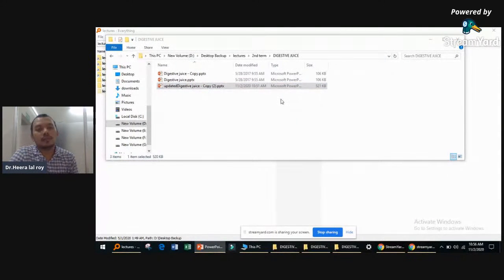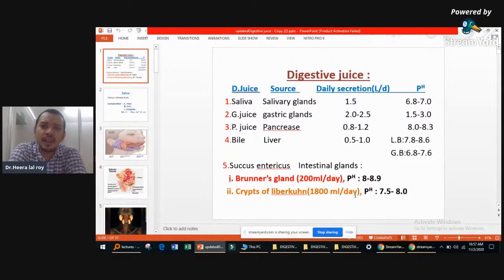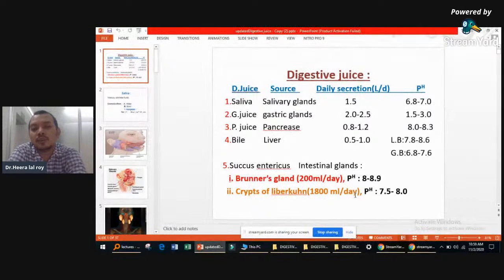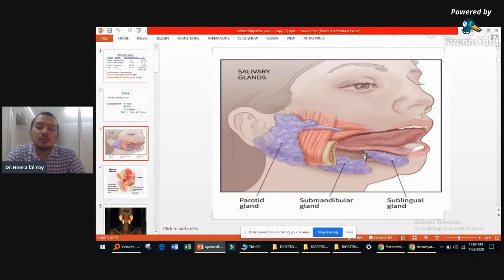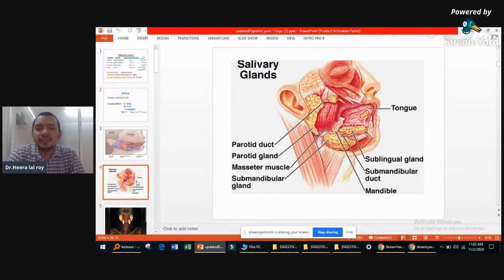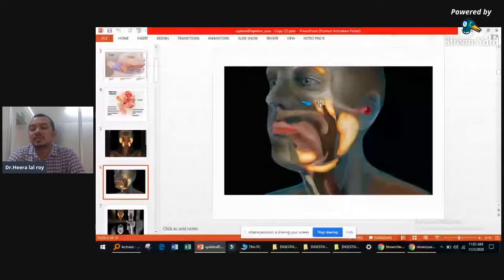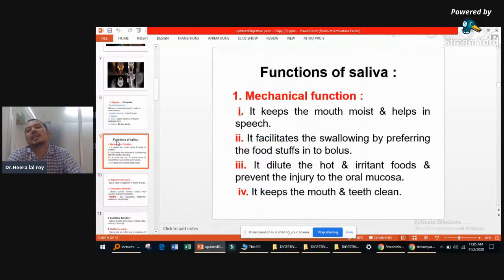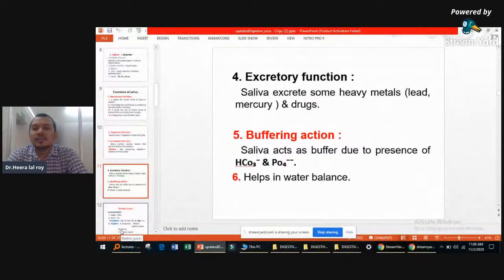introduction of the digestive system, digestive glands, part 1